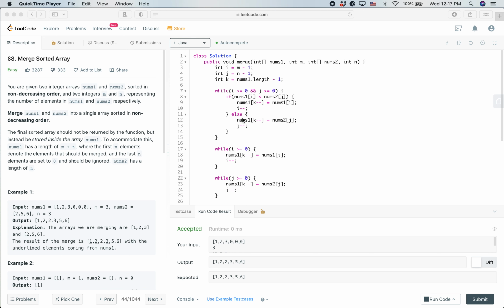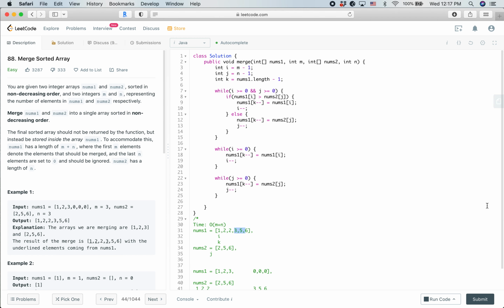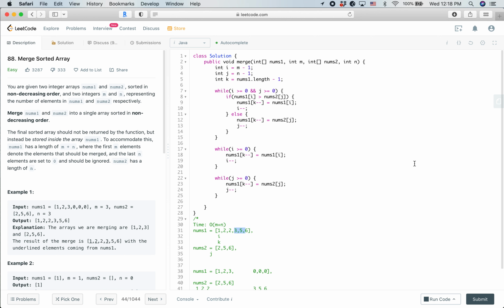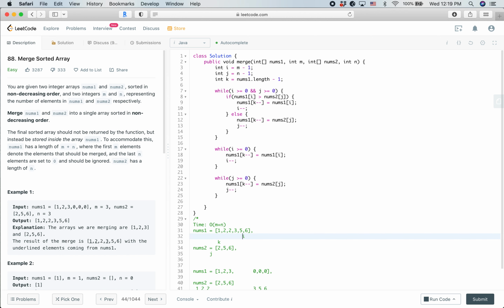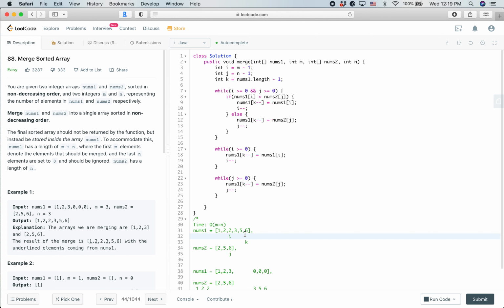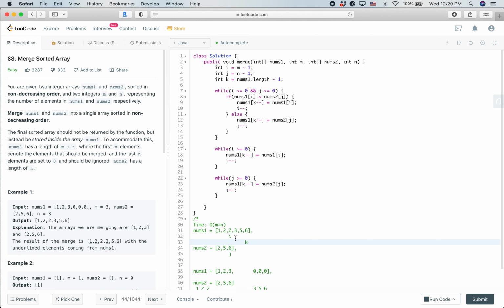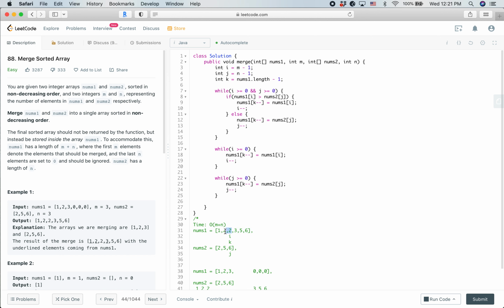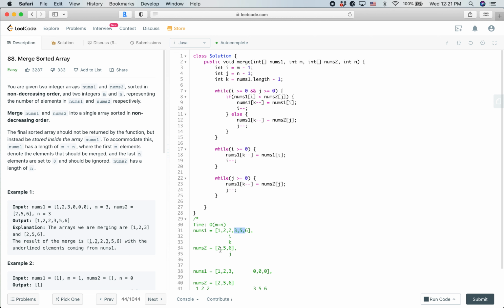Leetcode 88. Merge Sorted Array